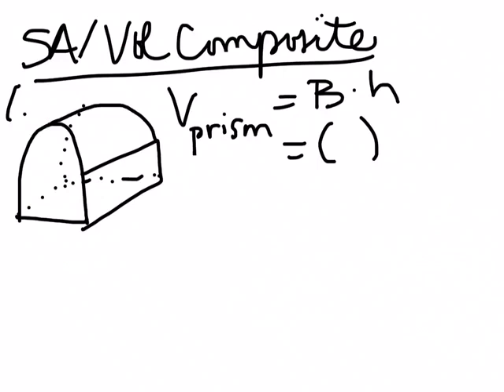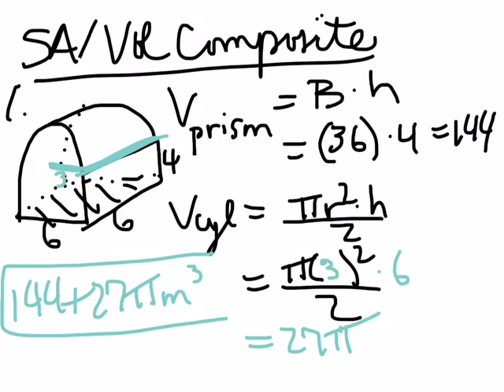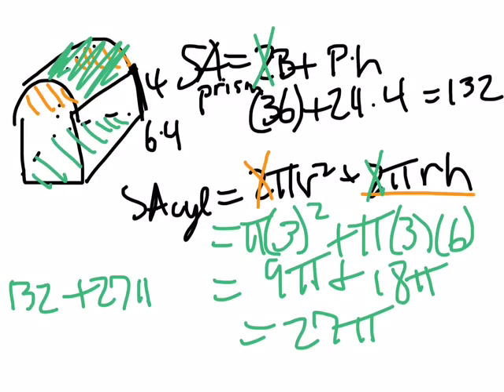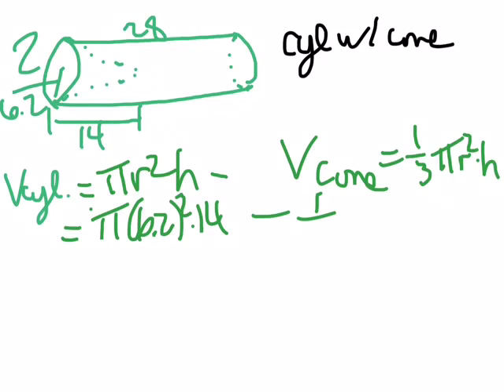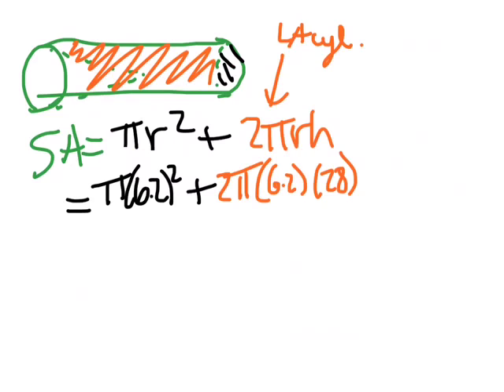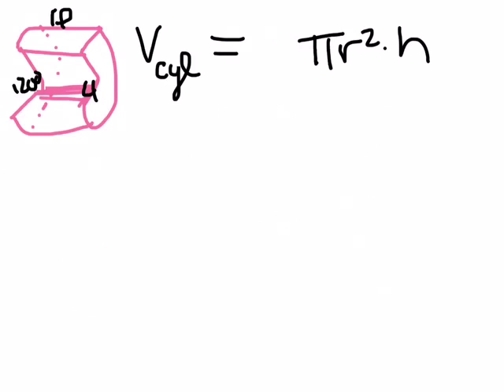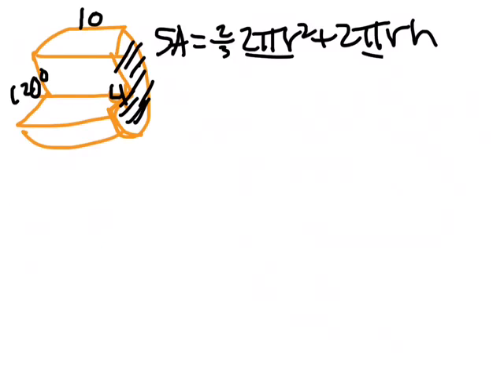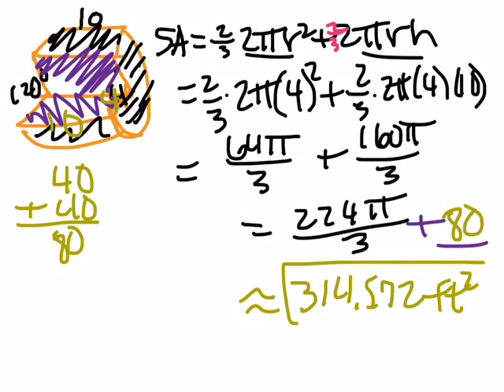SA Volume Composite Shapes